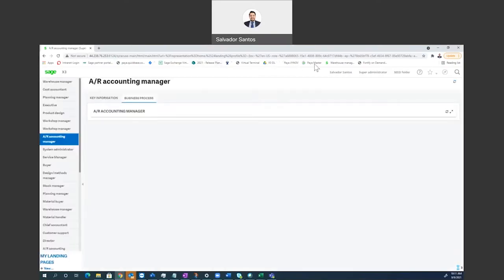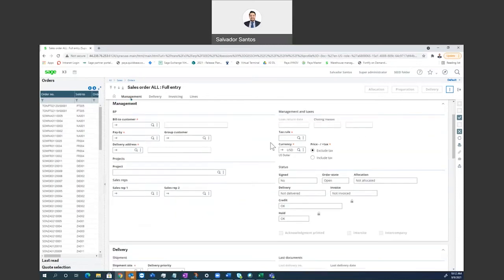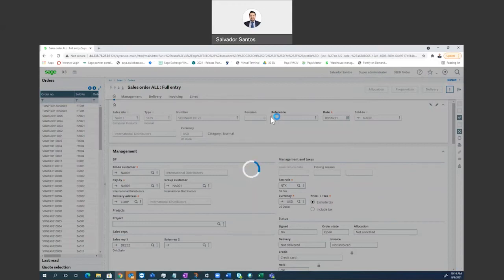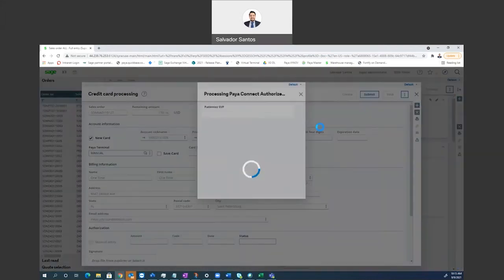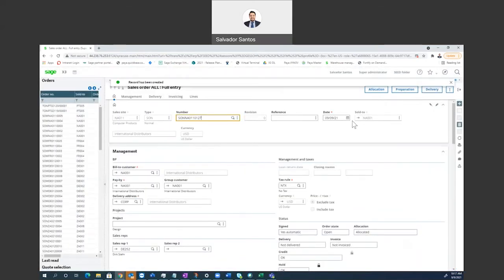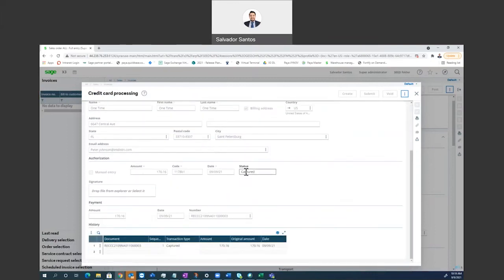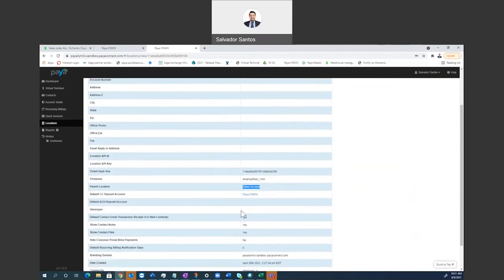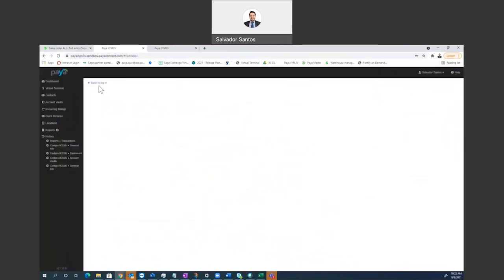Sales Order X3